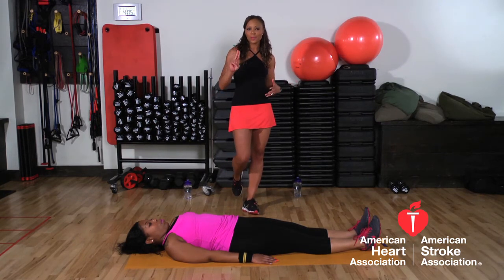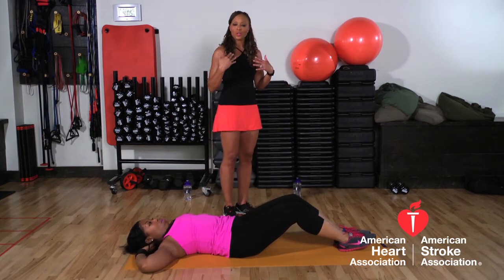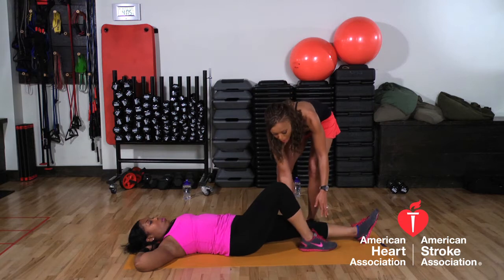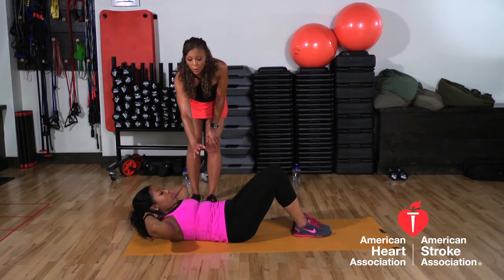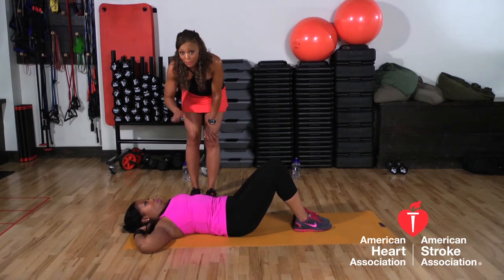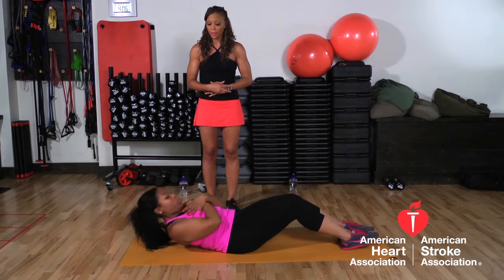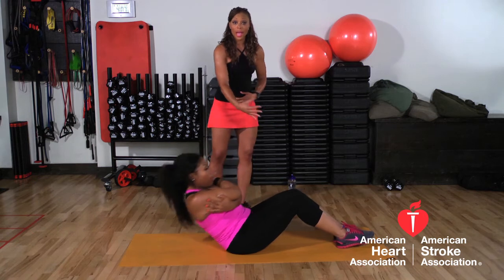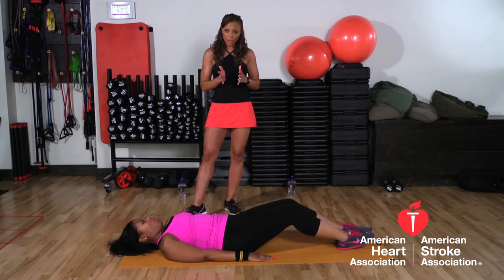Get fab abs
Wish you had washboard abs but don't know where to start? Trainer Dre Nichols- Everett will take you through the basics with proper crunch and sit-up techniques. This no-brainer workout, combined with a healthy diet, is the perfect recipe for a flat tummy and tightened core!